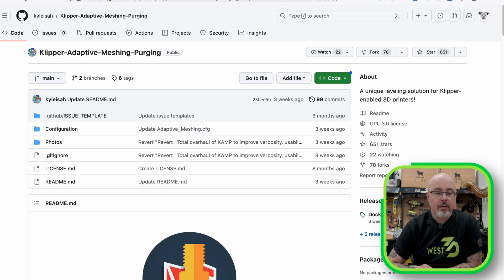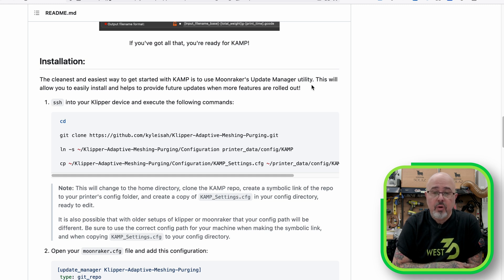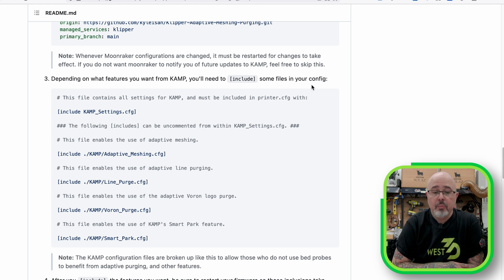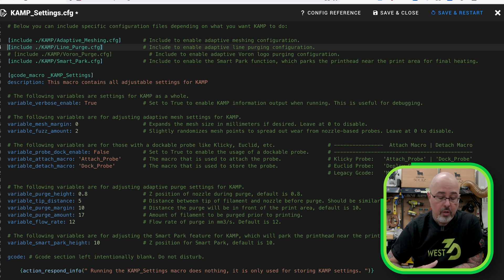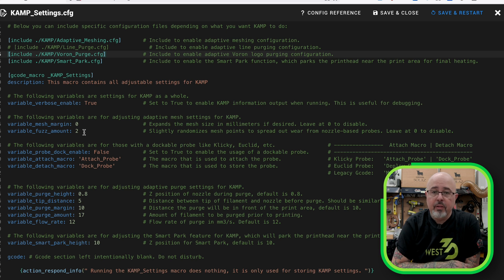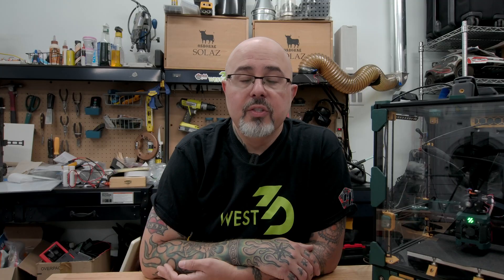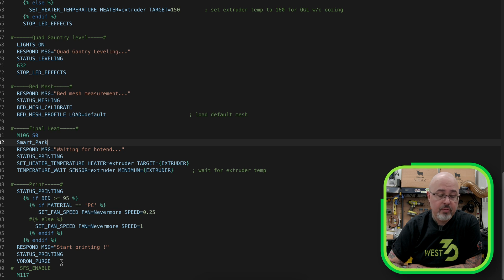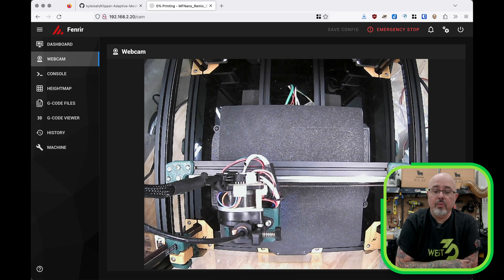An update on KAMP- better installation, new feature!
We're taking another look at Klipper Adaptive Meshing and Purging, a utility the lets your Klipper based printer get more accurate bed meshes as well as purge near the print for less chance of filament ooze. There's been a major rewrite that should makes it easier to update, and a new smart park feature that puts the toolhead where it needs to be just before you print. Let's check it out!

00:00 Introduction
01:54 Note for upgraders
02:14 Adding to Moonraker’s update manager
02:41 Configuring the software
05:58 Configuring print_start.cfg
06:28 KAMP in action